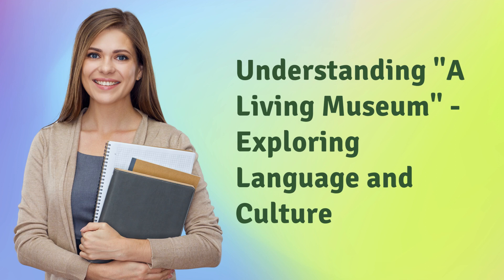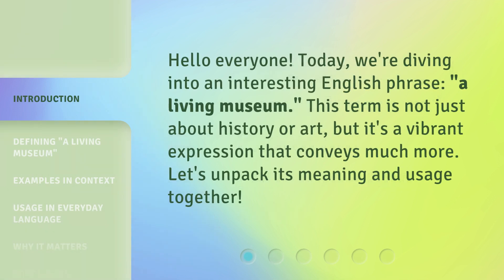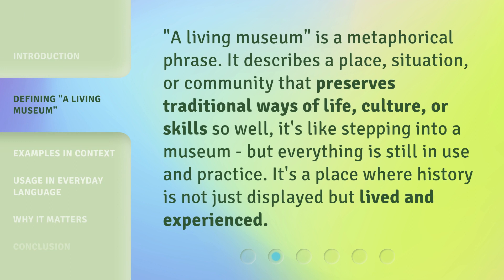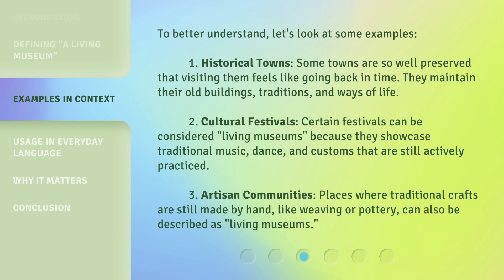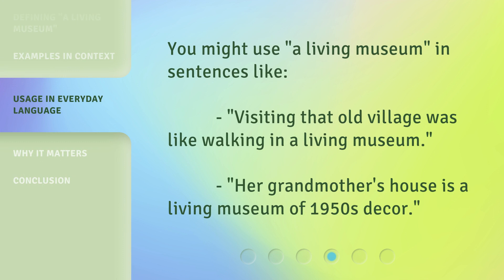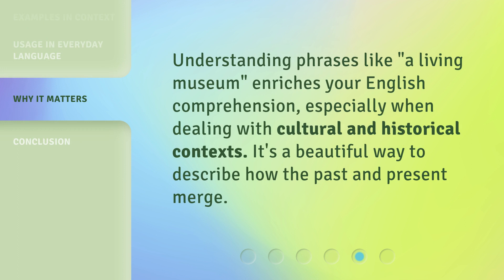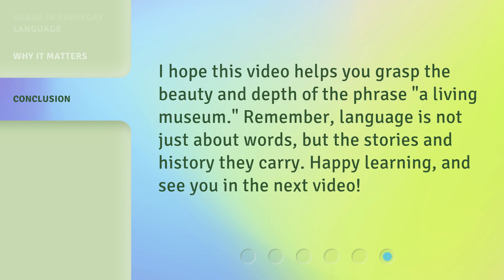Understanding "A Living Museum" - Exploring Language and Culture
00:00 • Introduction - Understanding "A Living Museum" - Exploring Language and Culture
00:27 • Defining "A Living Museum"
00:53 • Examples in Context
01:35 • Usage in Everyday Language
01:50 • Why It Matters